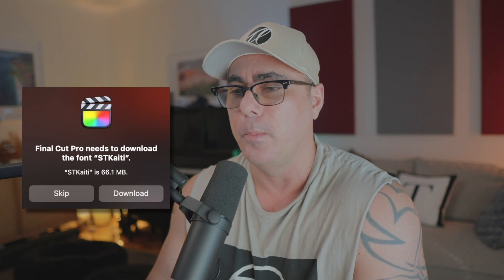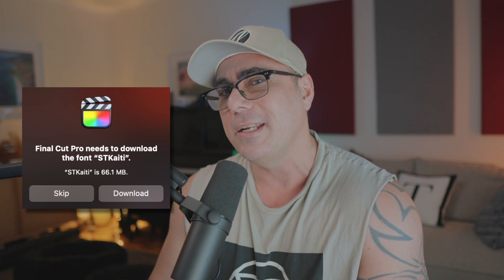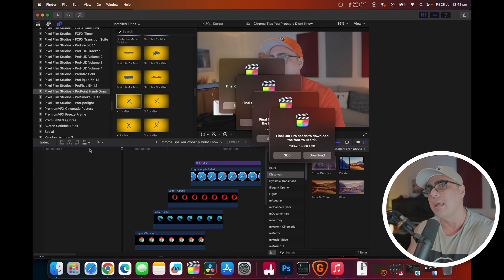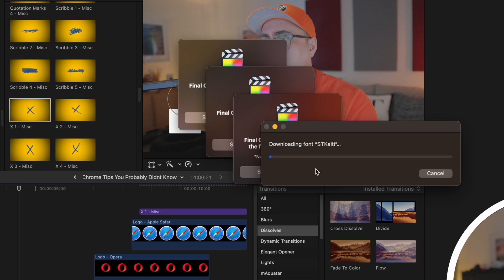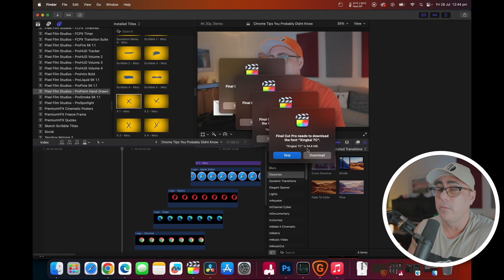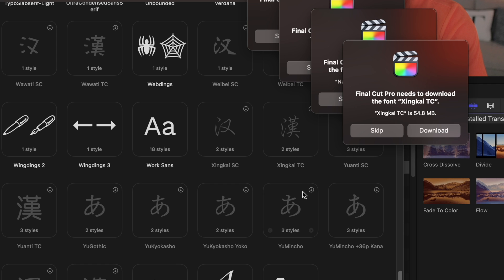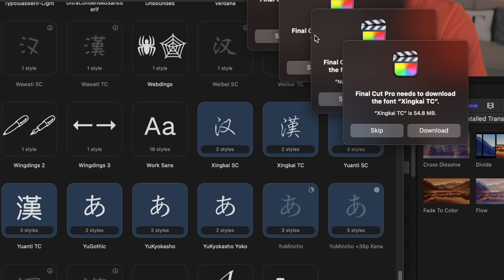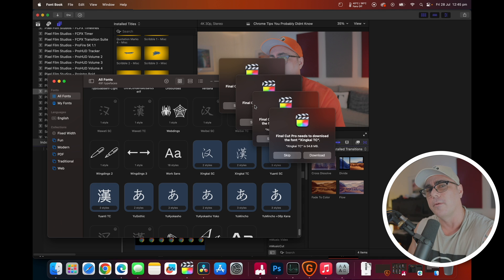Final Cut Pro Popups keeps asking to download Fonts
So you're getting these annoying popup messages in Final Cut Pro asking you to download Fonts. This seems to only happen in my tests when I am running out of Disk Space. So here's a quick way to download all of them without having to download them one at a time.